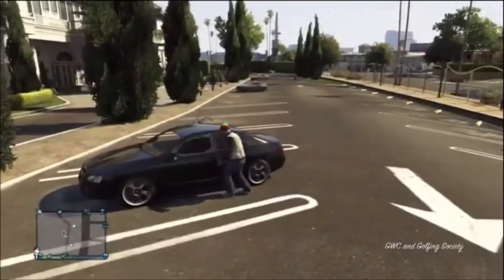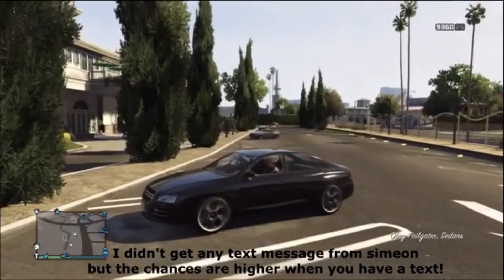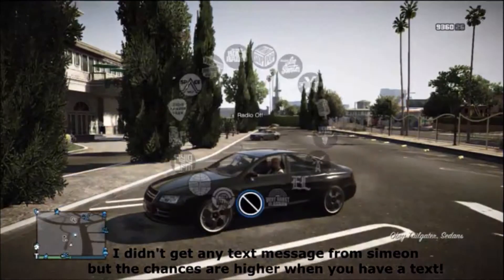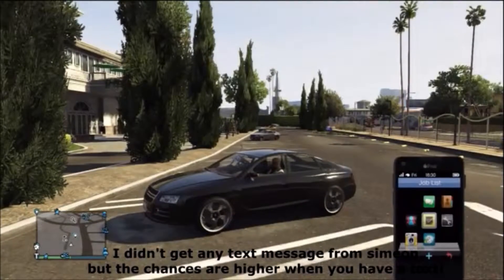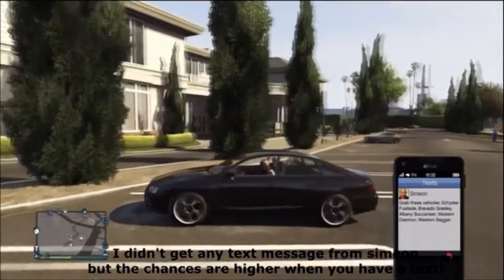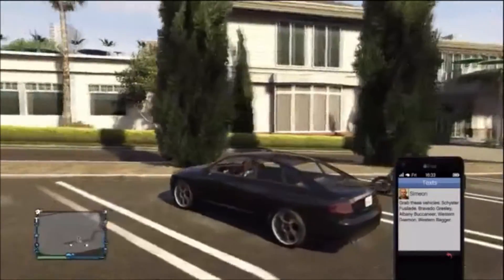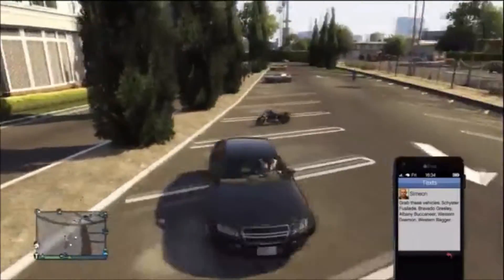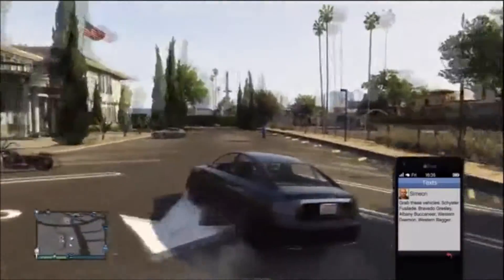MICHAELS CAR LOCATION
GTA V MICHAELS CAR LOCATION